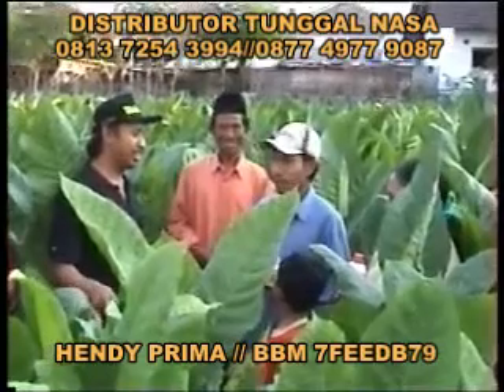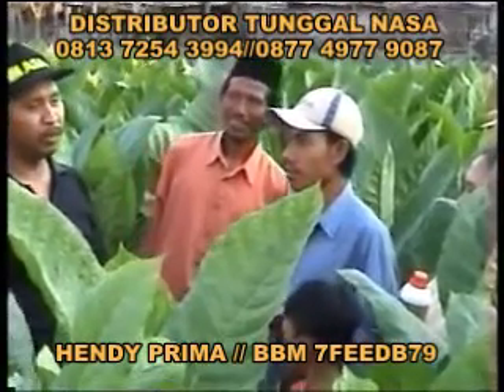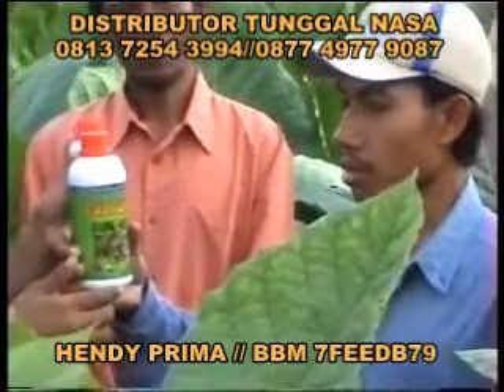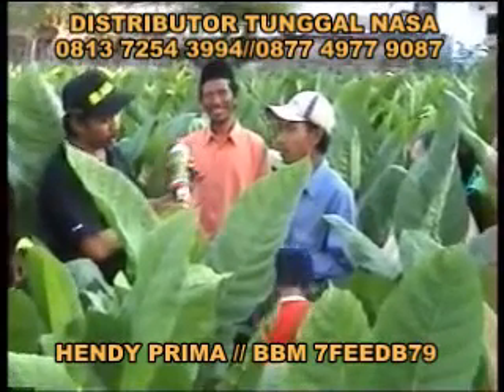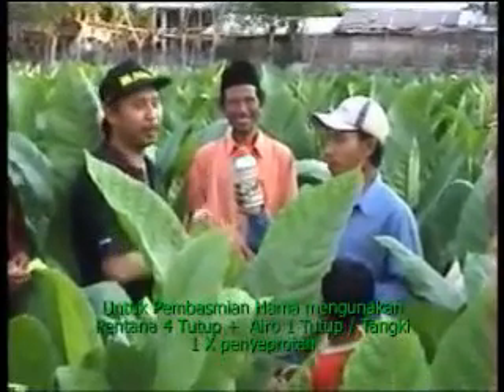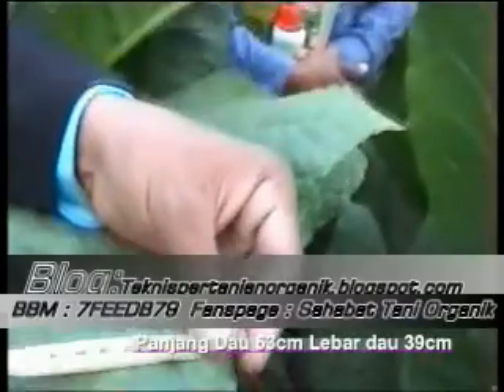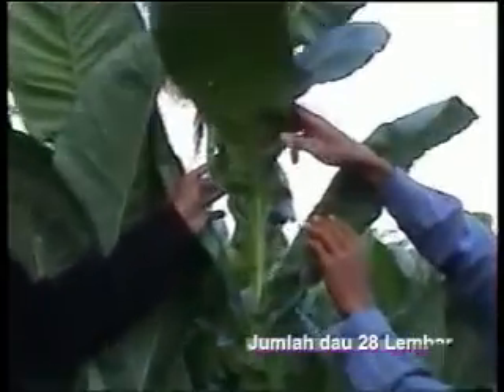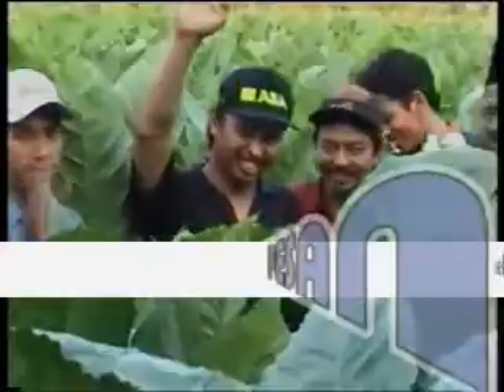Teknis Budidaya Tembakau Terbaik Panen Melimpah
Teknis Budidaya Tembakau Terbaik  Panen Melimpah , Info Pemesanan : 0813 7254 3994 / 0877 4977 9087 / 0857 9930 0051 --BBM 7FEEDB79

Belajar Budidaya Ternak Ayam Pedaging Cepat Besar Ala Pak Yasin - Pakan Ayam Broiler Terbaik"